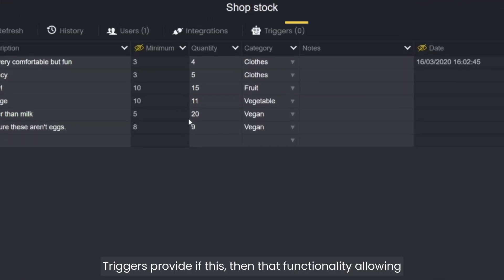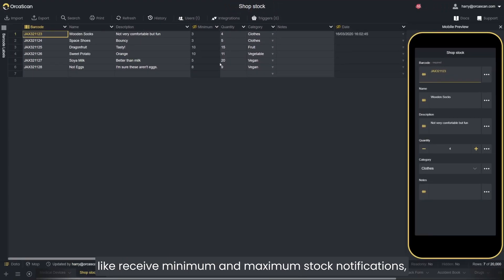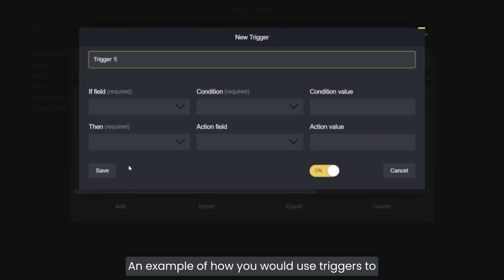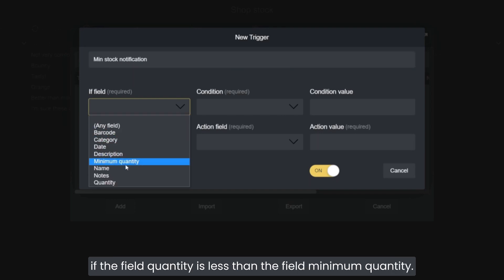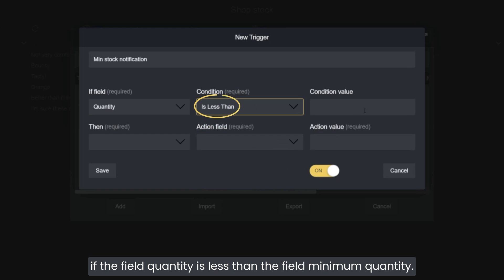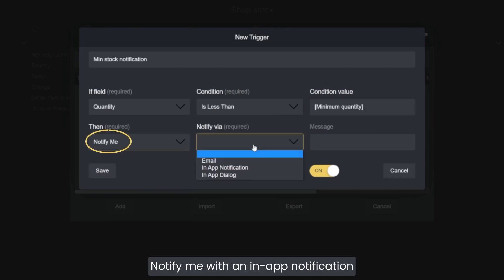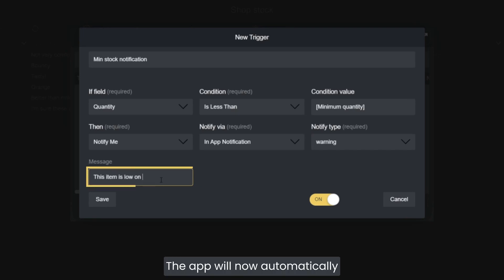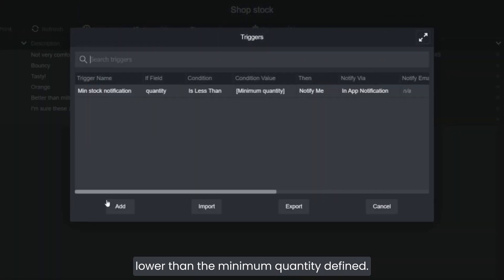How to add triggers to your Orca Scan sheet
Discover the power of triggers! With their 'if this, then that' functionality, you can effortlessly automate your workflow and unlock a world of possibilities. From receiving timely notifications for minimum and maximum stock levels to staying informed about expired products and beyond, triggers enable you to implement custom logic tailored to your needs.